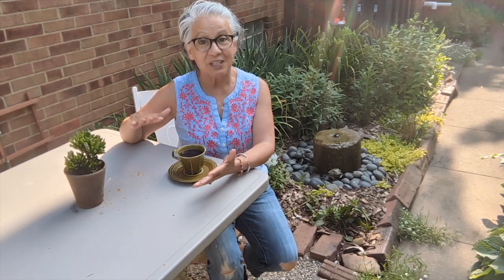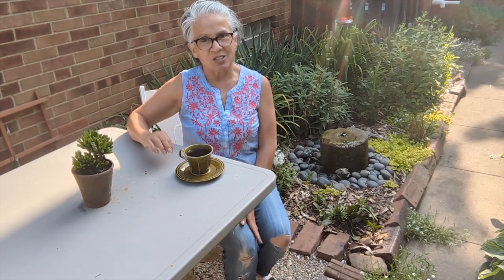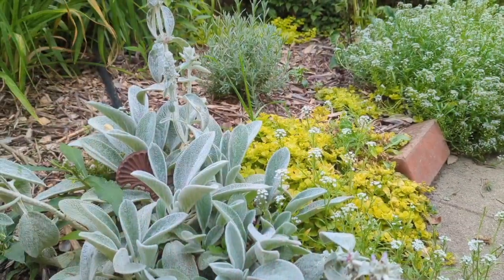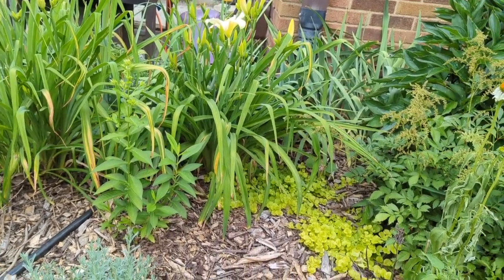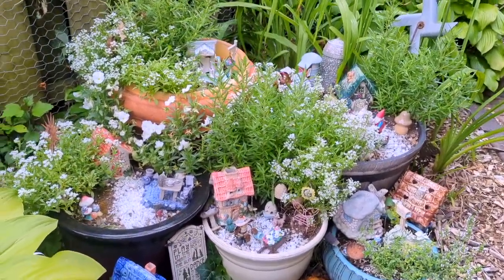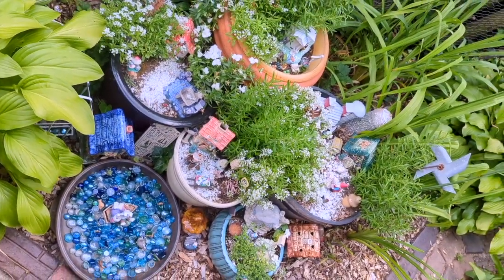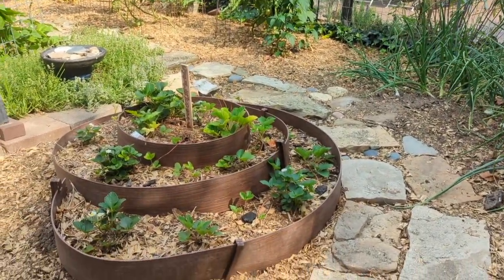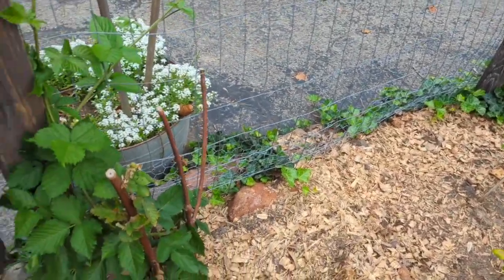Perennials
Hi everyone let's talk about using perennials in the flower garden and vegetable garden.